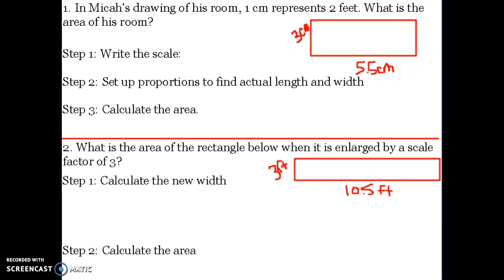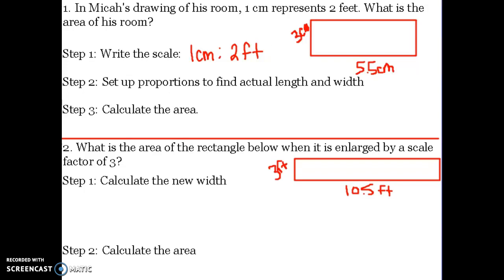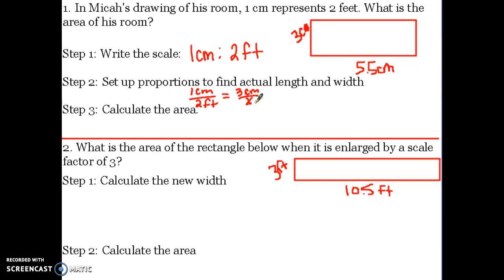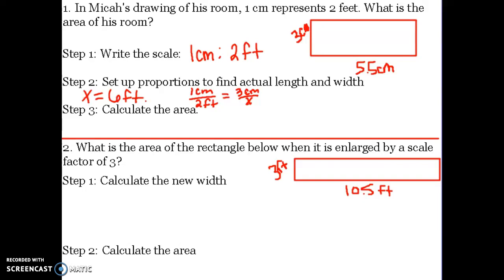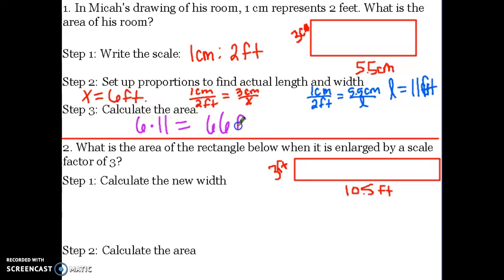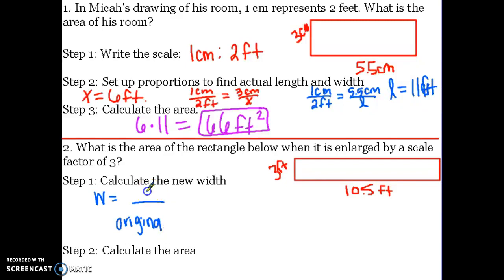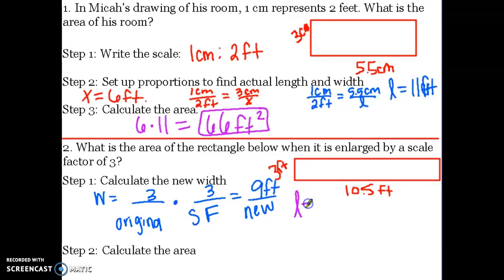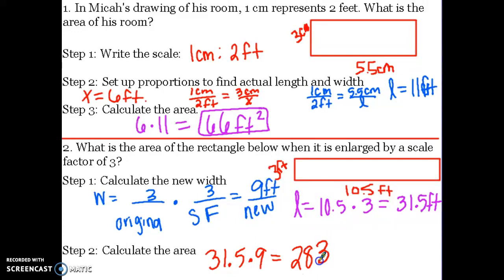Using Scale Factor to find the area